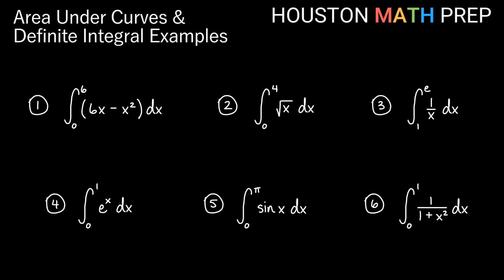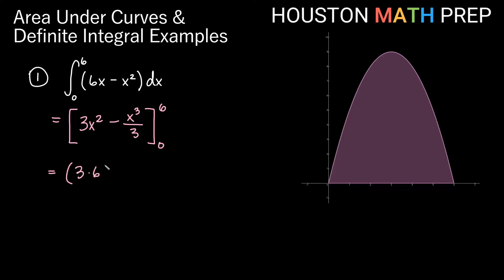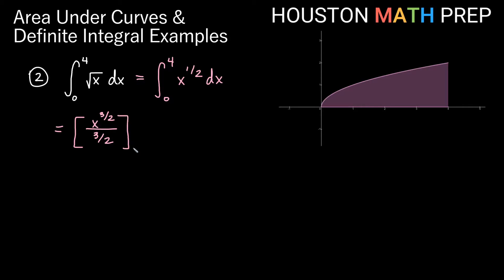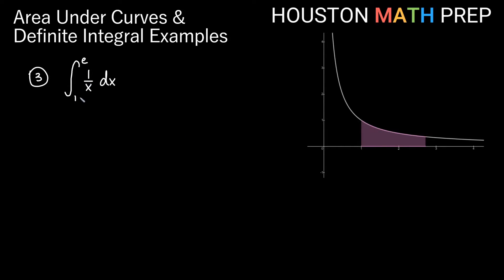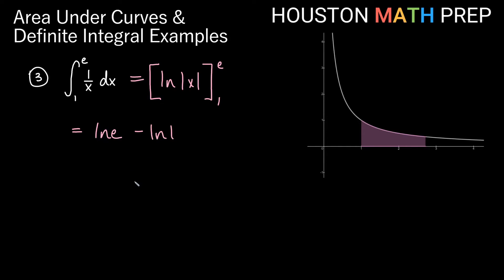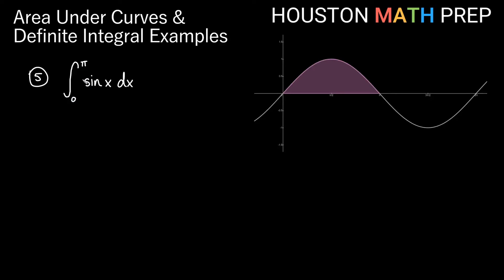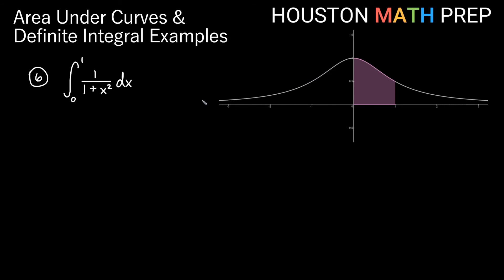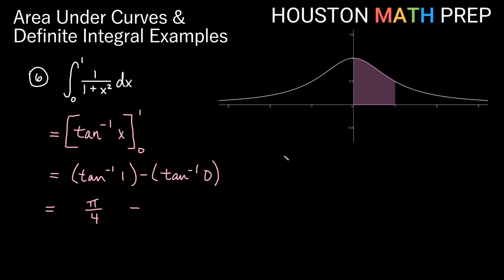Definite Integral Examples (Area Under Curves)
This Calculus 1 video works several basic examples of calculating a definite integral, finding area under a curve using integration.  We show all of the integration examples to be worked in the video at the beginning, so you can skip to a particular example, or work through all of the examples with us. We also show graphs of each, so you can see the area being calculated by each integral.
0:00  Example 1
2:02  Example 2
3:53  Example 3
5:15  Example 4
6:13  Example 5
7:27  Example 6